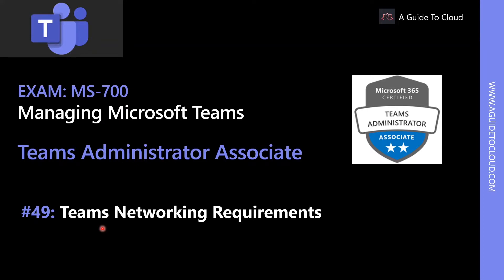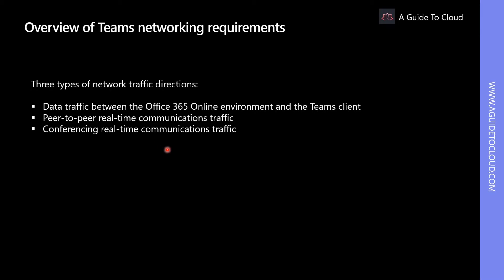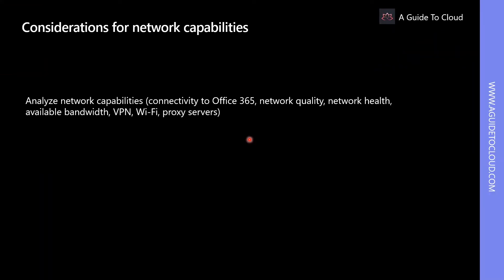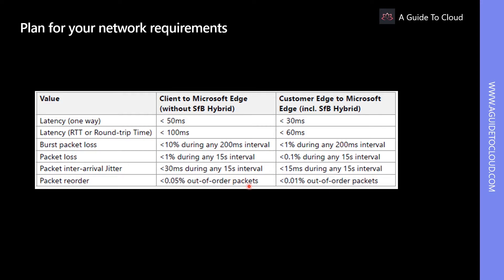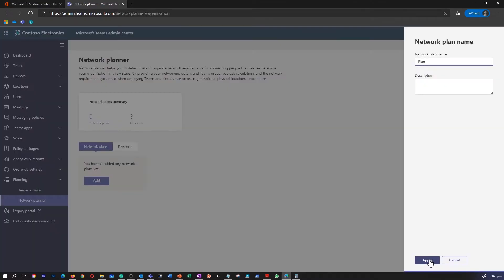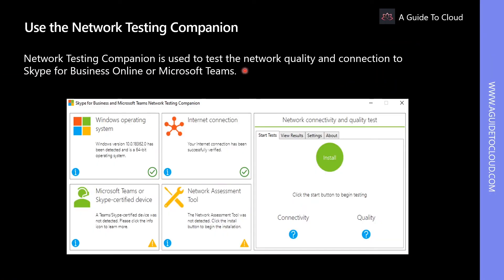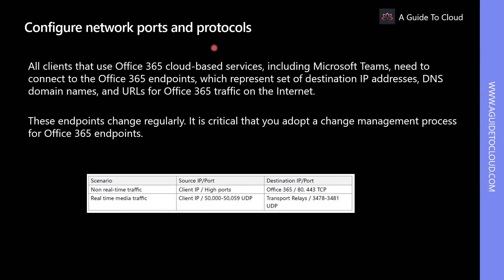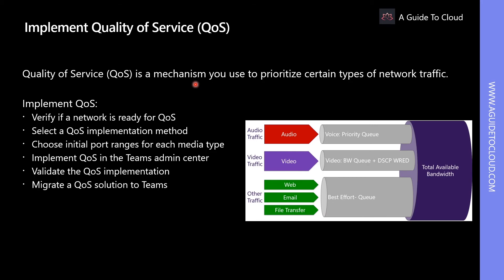MS-700 Exam EP 43: MS Teams Networking Requirements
⏰ Timestamps:

00:00​​ ⏩ Introduction
00:21 ⏩ Overview Of Teams Networking Requirements
01:21​​ ⏩ Considerations For Networking Capabilities
01:56 ⏩ Plan For Your Network Requirements
02:51​​ ⏩ Use The Network Planner
03:58​ ⏩ Use The Network Testing Companion
04:35​​ ⏩ Configure Network Ports And Protocols
05:09​ ⏩ Configure Reporting Labels For Microsoft Teams
05:37​​ ⏩ Implement Quality Of Service (QoS)
06:32​​ ⏩ What's Next